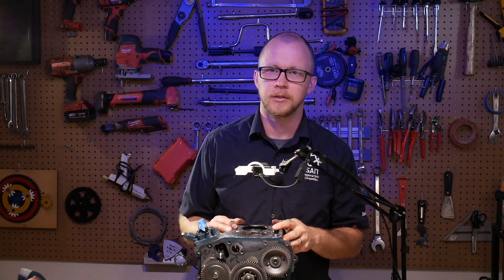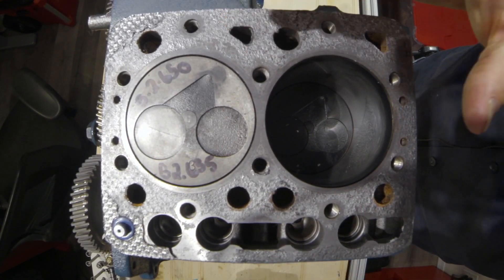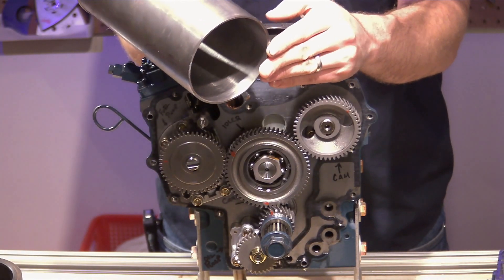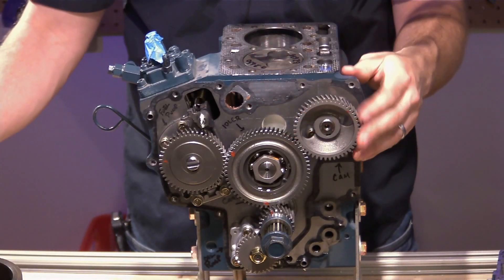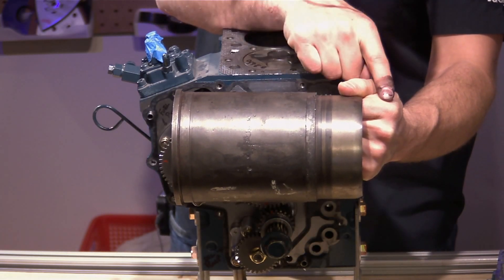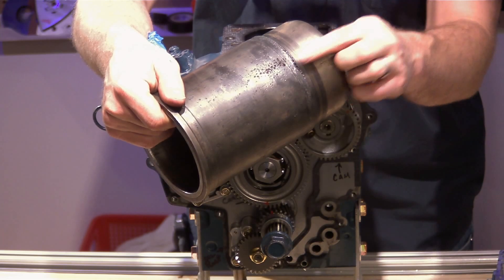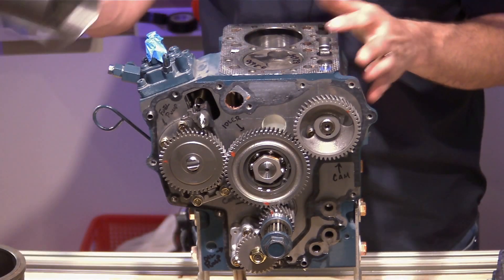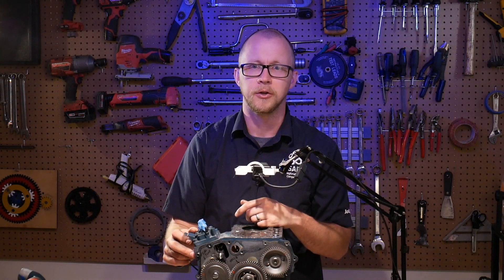3 Types of Engine Cylinder Explained (Integral, dry fit and wet)